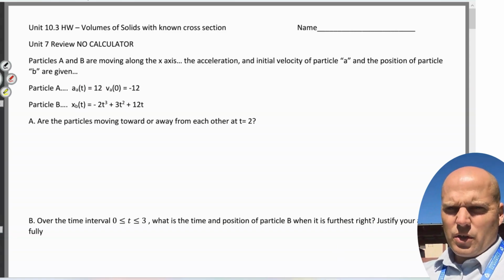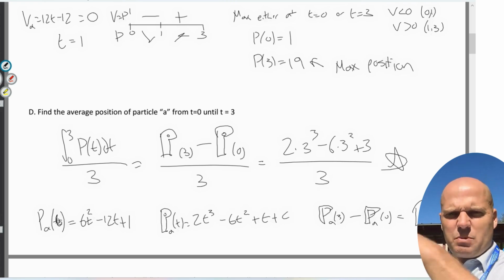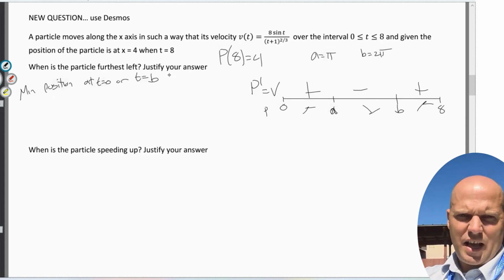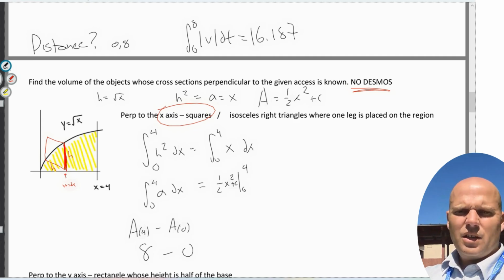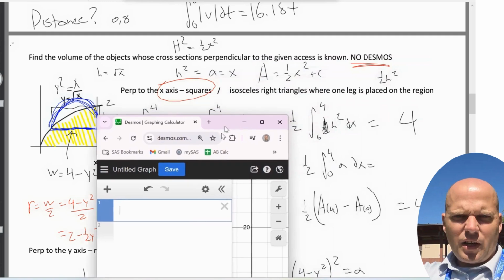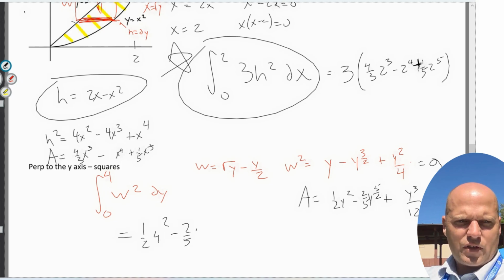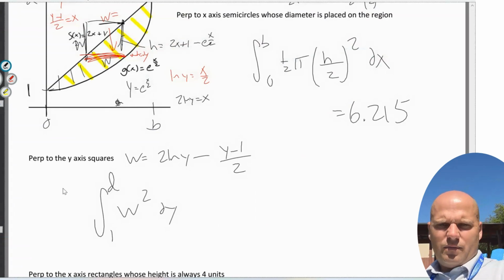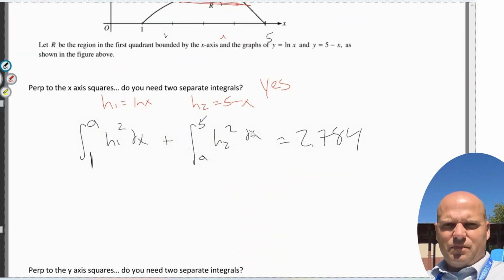AP Calc - Unit 7 Review / Vol of known cross section (HW 10.3)